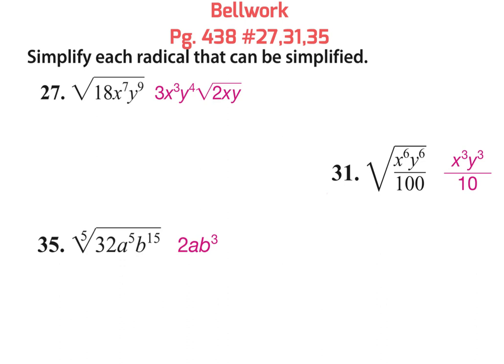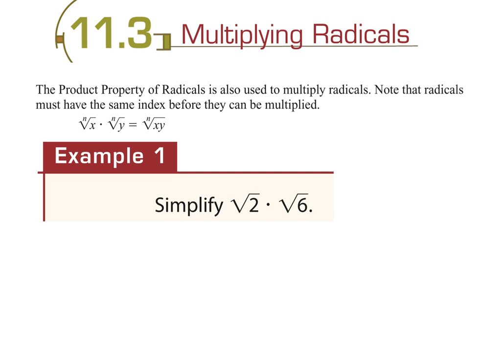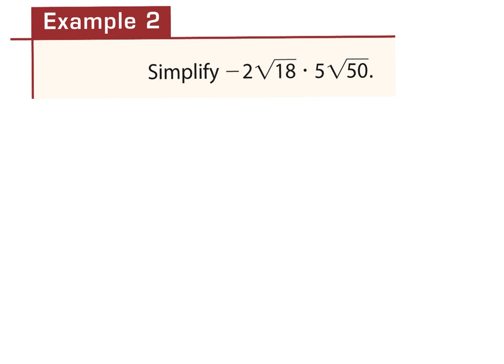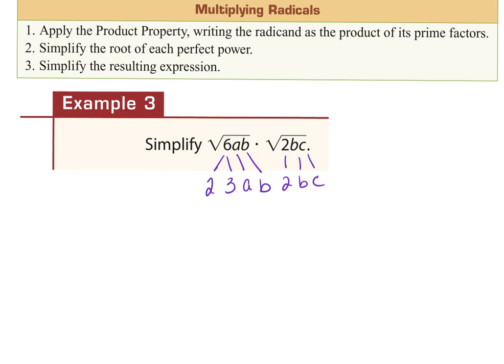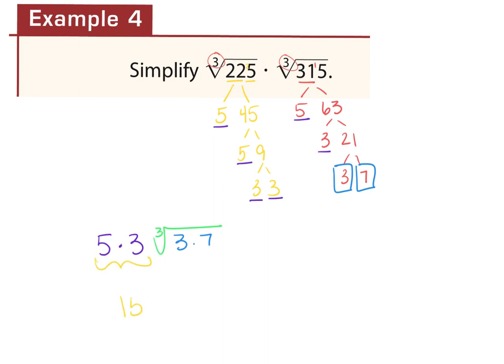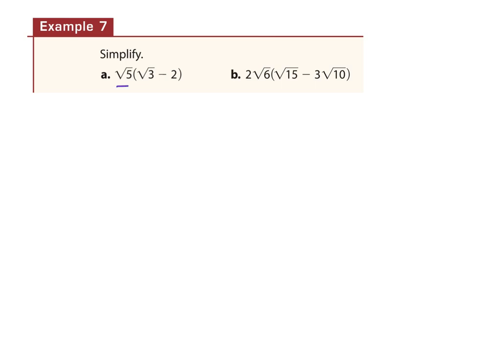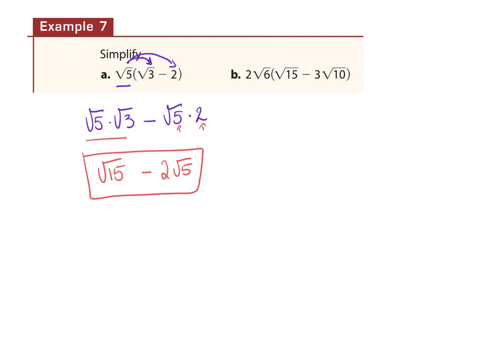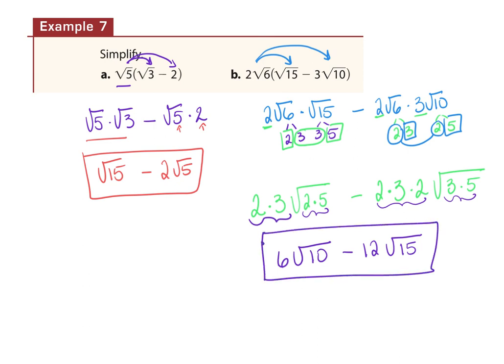Alg I Section 11.3